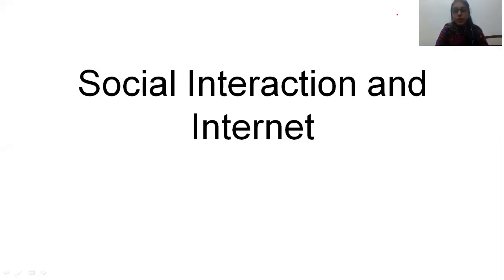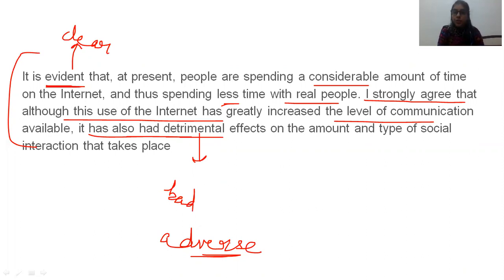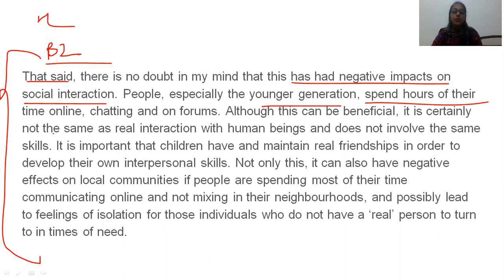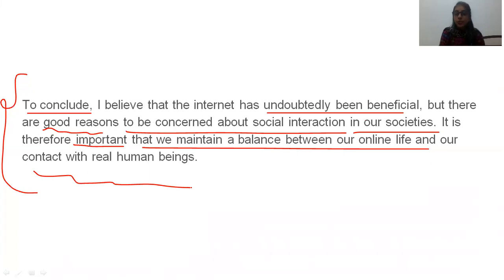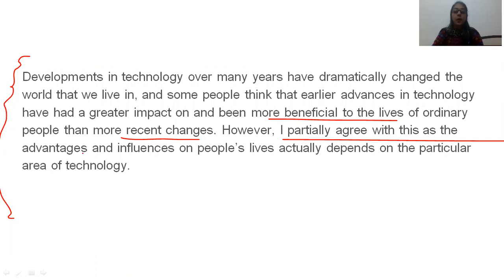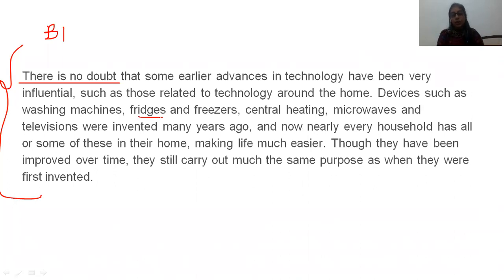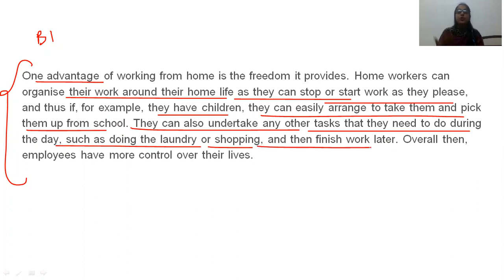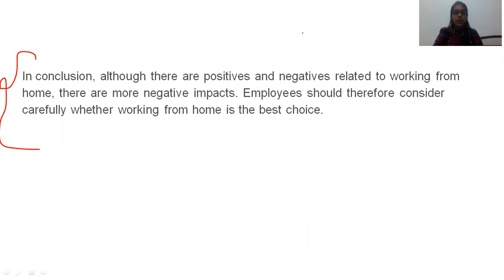DESCRIPTIVE PAPER PREPARATION || ESSAY WRITING PART 13 || IB ACIO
DESCRIPTIVE PAPER PREPARATION || ESSAY WRITING || IB ACIO TIER 2 (2021)

Apnagovtjob brings free Quality sessions for IB ACIO TIER 2 for all Aspirants.
Those who cracked IB Acio tier 1 exam need to score maximum marks in tier 2 now.
for your strong preparation Nikumbh sir arrange this sessions. so make best use of them and Karna hai IB APNA :).
(Most secured/focused)
                                      - Important Updates
                                      - Current affairs
- much more.